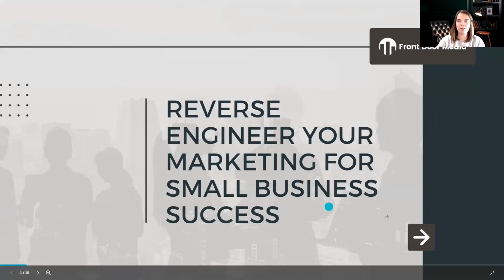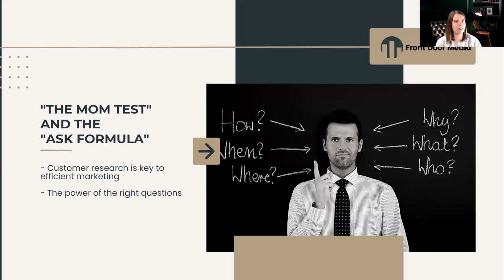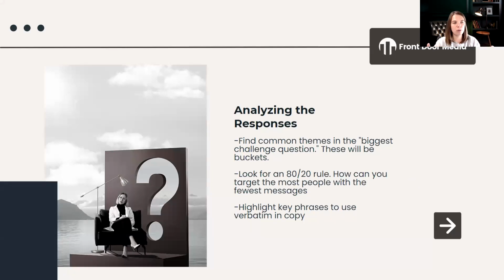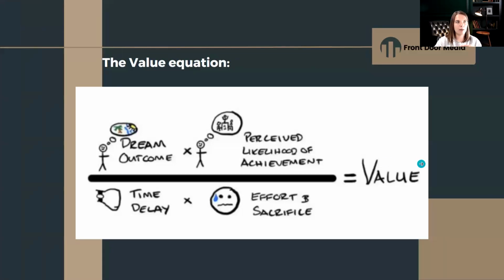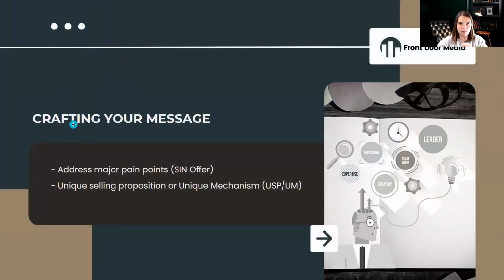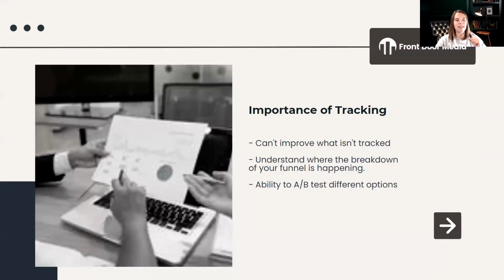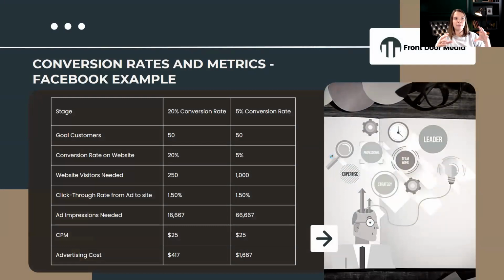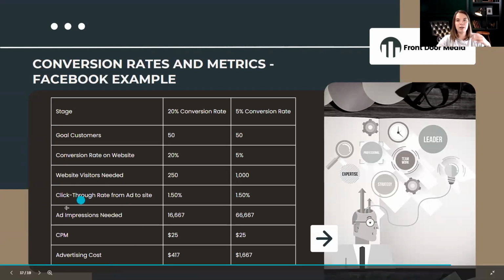Reverse Engineer Your Marketing For Small Business Success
In this one hour webinar we'll discover how to create a marketing machine and get the highest ROI from your efforts. Quit putting time and money into strategies that aren't working. Specifically we'll get crystal clear on your vision and goals, find the customers that are bringing you the highest profit and find out how you can create the right message and offer.